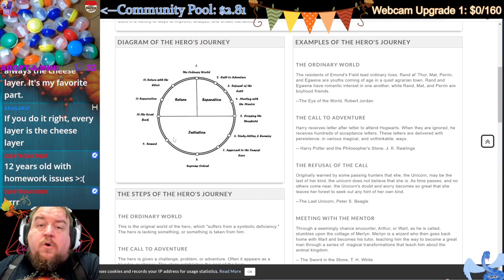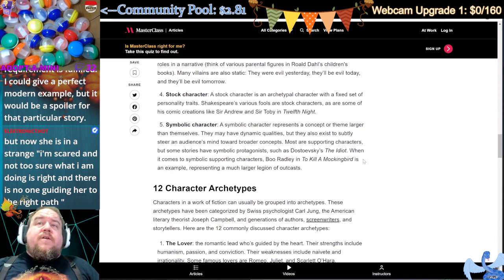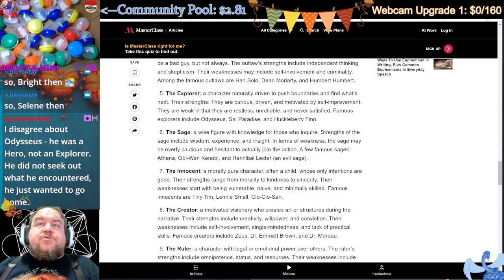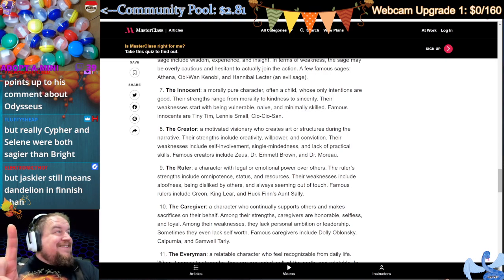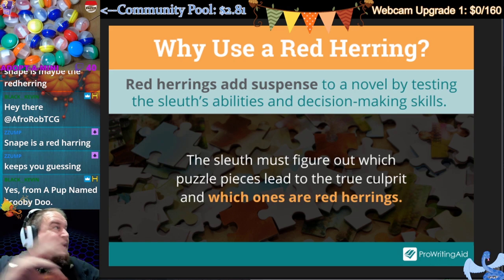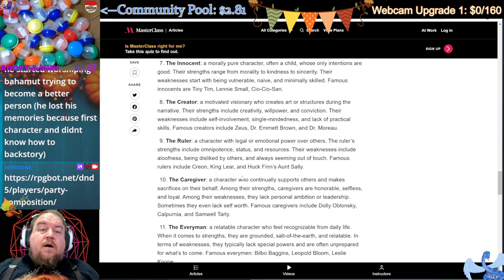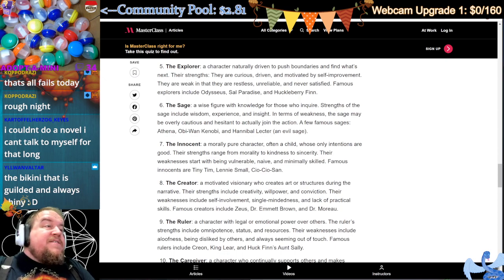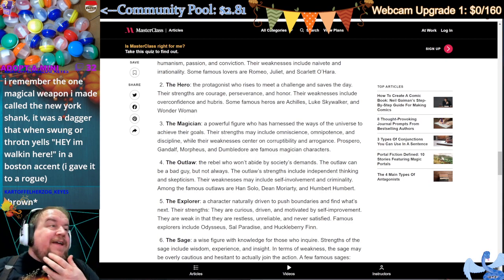NaNoWriMo Fantasy Novel Workshop: Character Archetypes & Roles to Consider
Let's talk characters! Which kinds of characters are there? How do character archetypes cross over with party roles in a more mechanical sense? Let's get into the concepts of making characters for your stories and both keep them compelling while also allowing them to fill unique niches in the cast and overall composition of things.

Kweh? Wark?! Tweet on Twitter